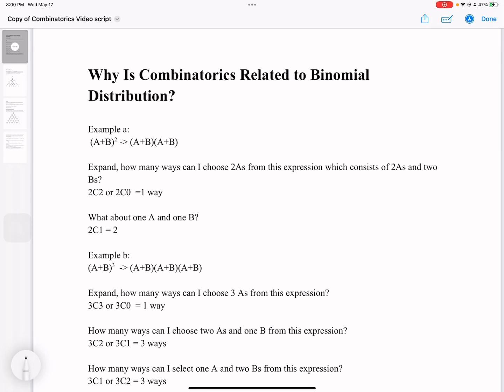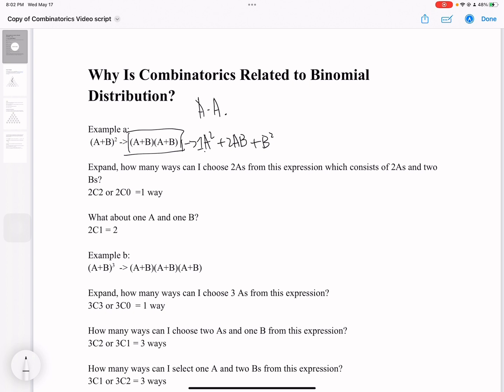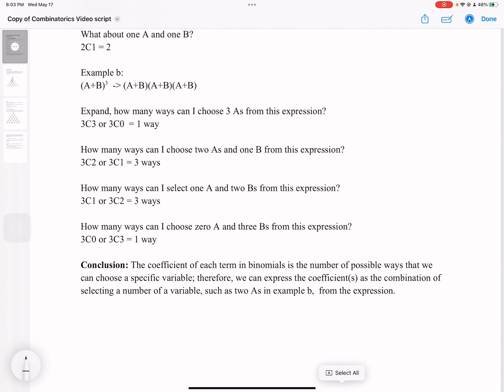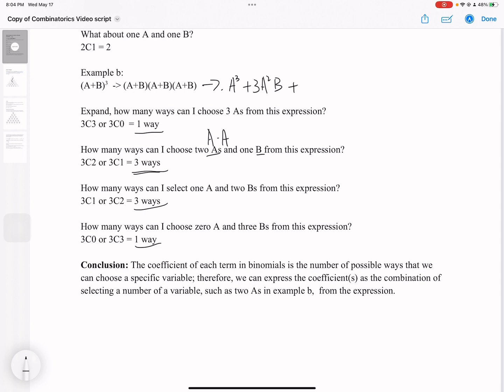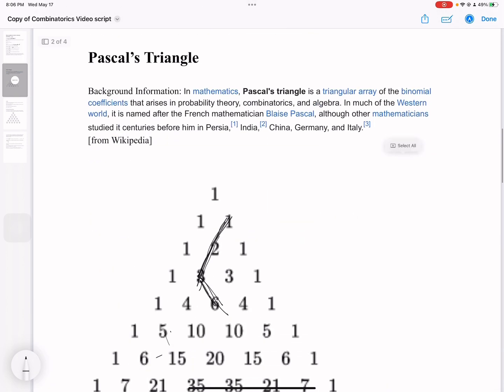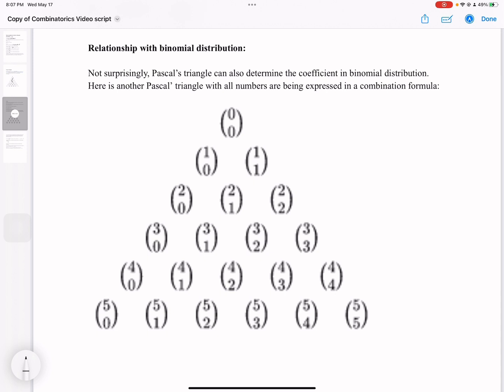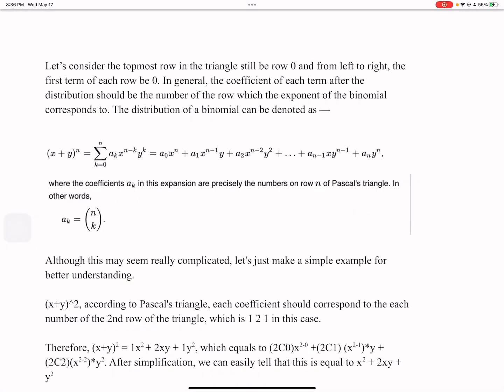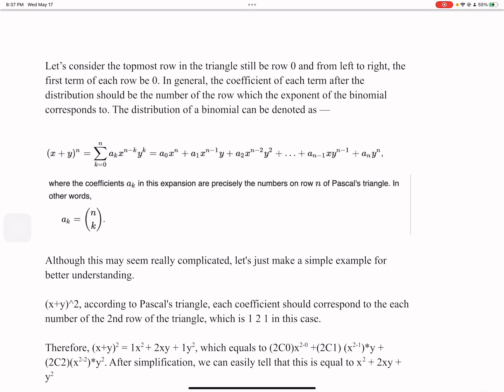Binomial Distribution & Combination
Video Creator: Phoebe Xie